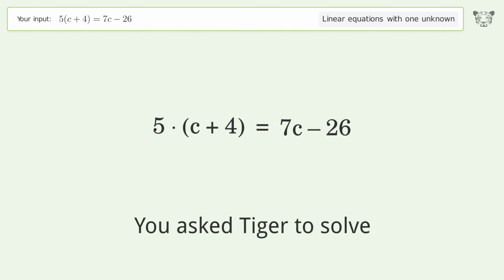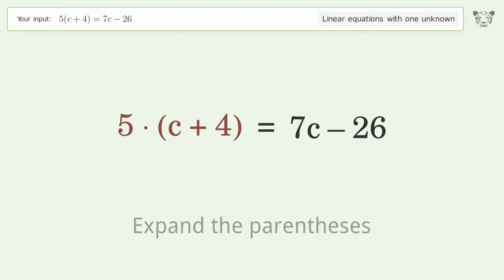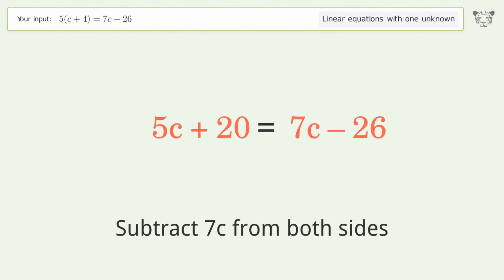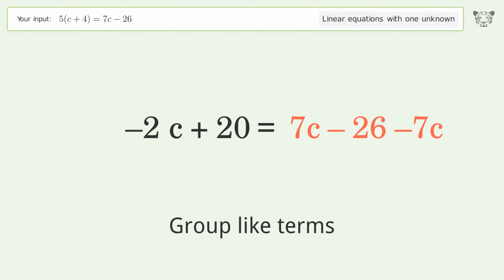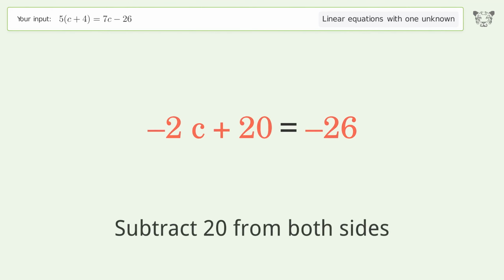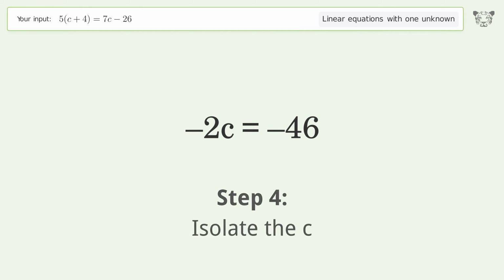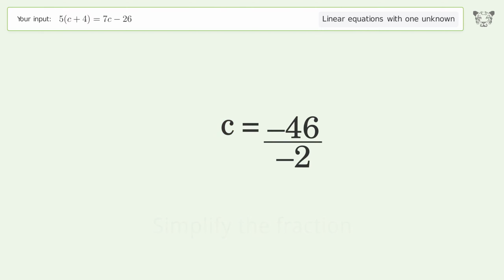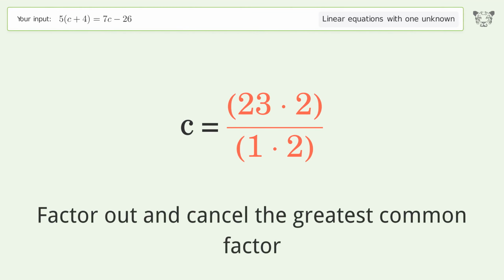Solve 5(c+4)=7c-26: Linear Equation Video Solution | Tiger Algebra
Struggling with 5(c+4)=7c-26? Watch our step-by-step video on Tiger Algebra to master this linear equation effortlessly.